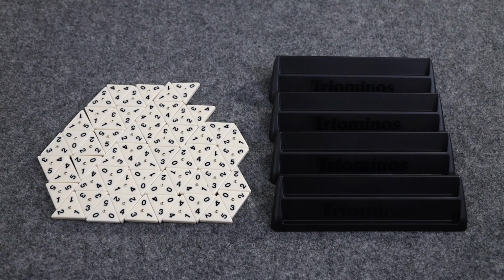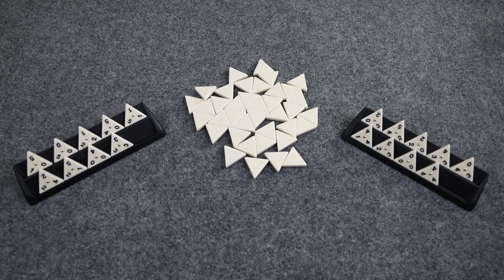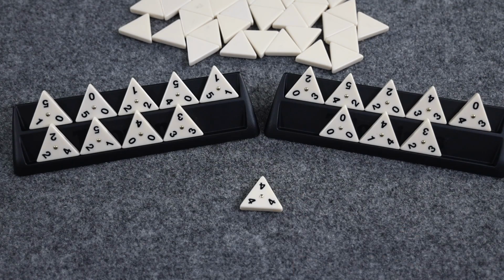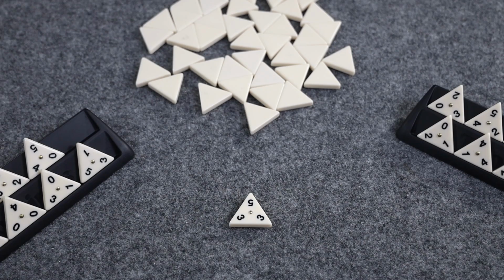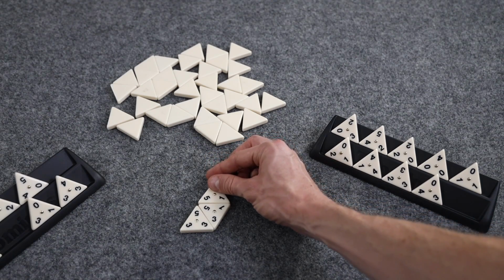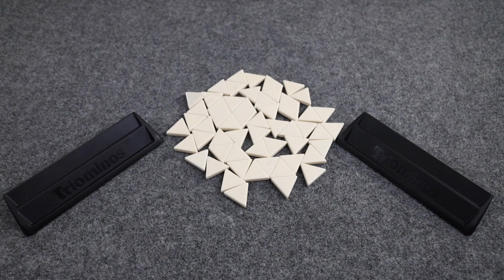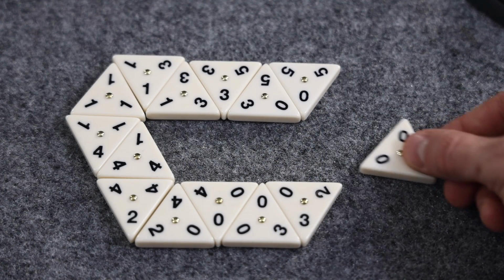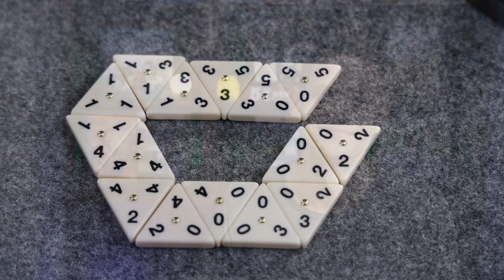Tr-Ominos: A Dicey Walkthrough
An in depth how to play video for Tri-Ominos from @pressmantoy.

0:35 - Component Overview
0:45 - Game Setup
1:42 - Round and Turn Overview
3:38 - A Player's Turn
4:55 - Winning the Round
5:37 - New Round Setup
5:58 - Game End
6:21 - Bonus Scoring Placement

Facebook.com/thediceyreview